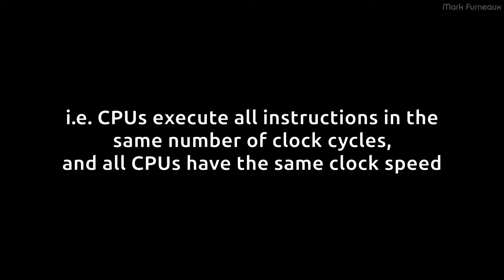Waffle and Analogy on CPU Instruction Sets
I wanted to test my new microphone, so I decided to record something more useful than testing123. This is that recording. Not planned or scripted, but whatever.